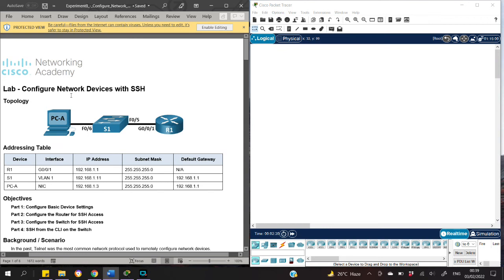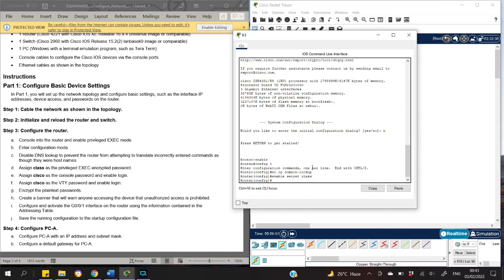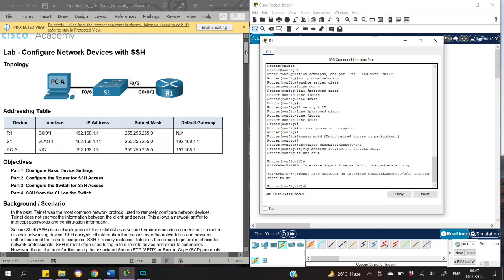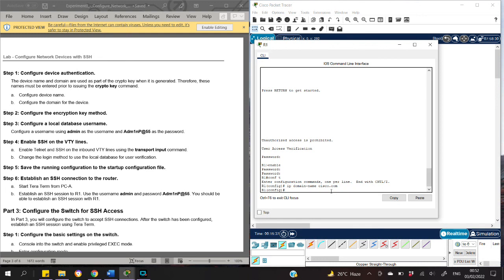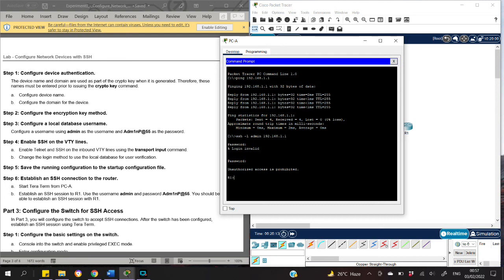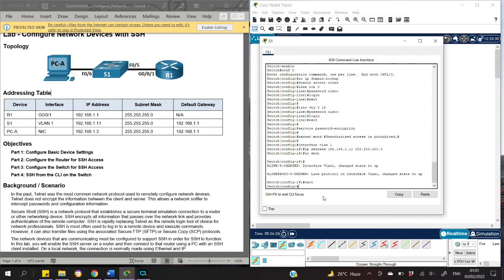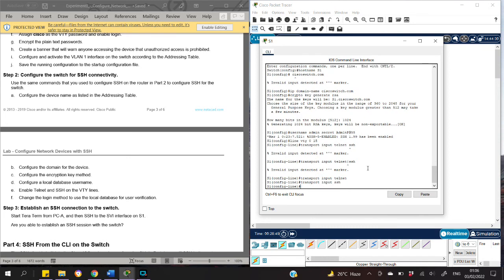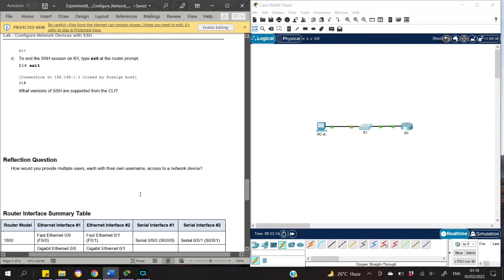Experiment 8 (Data Communications) | Jimuell Leian Fabian | ECE42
This video is about configuring network devices with SSH.